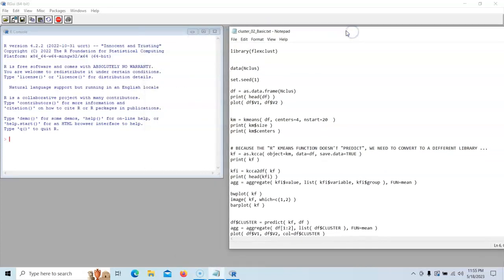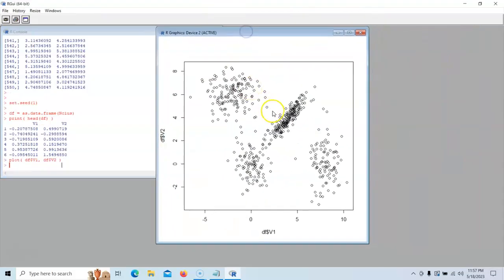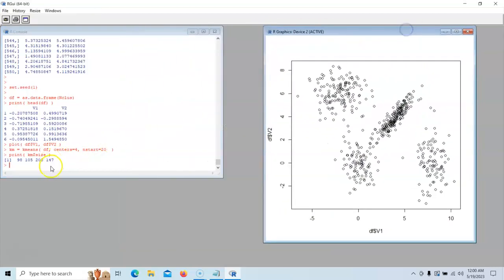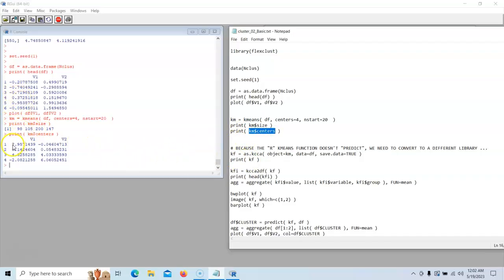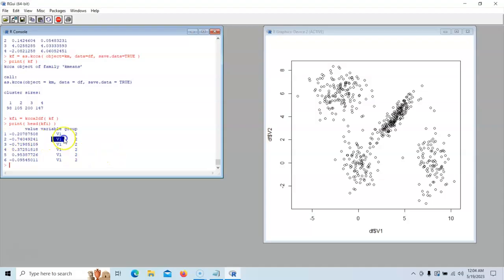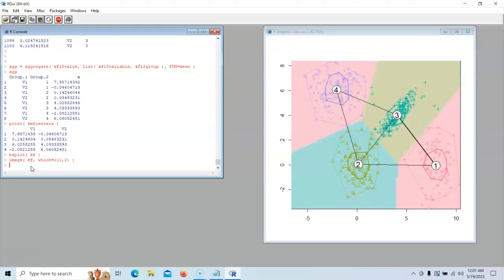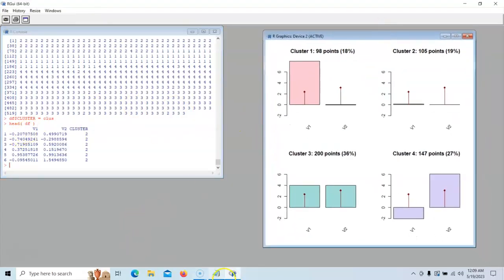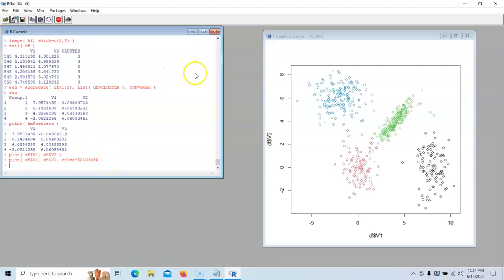IS5213-3W8A 5 Cluster Example in R 16 minutes